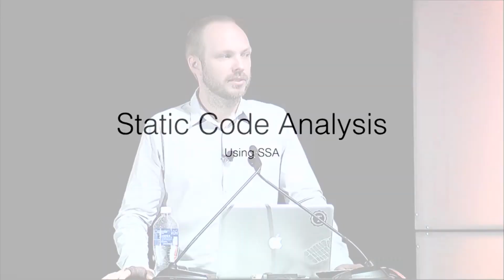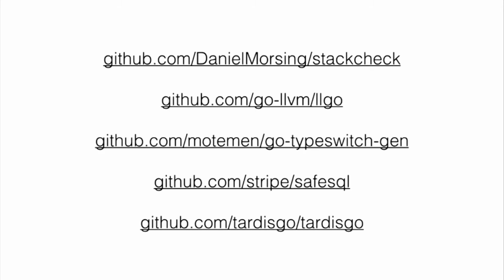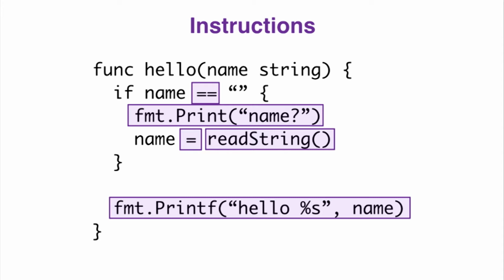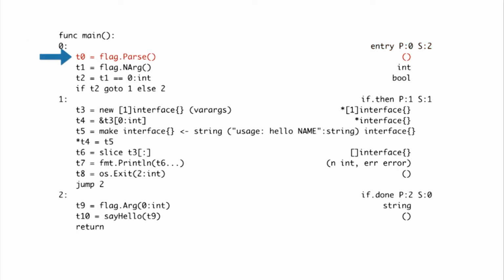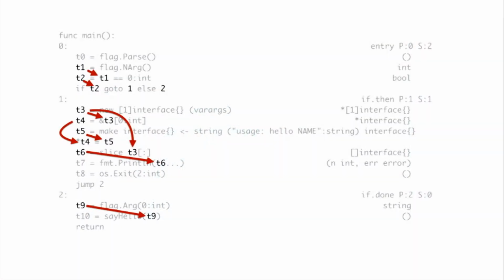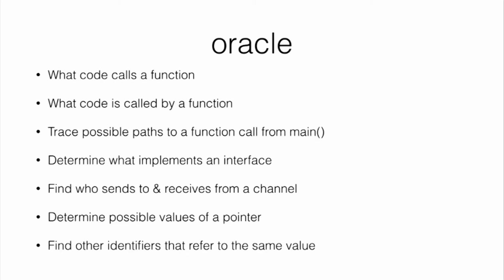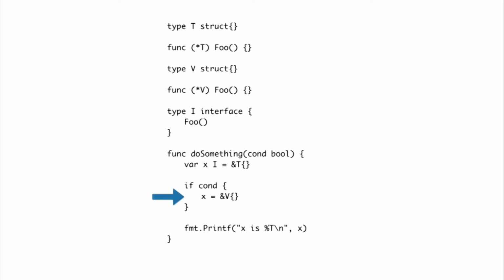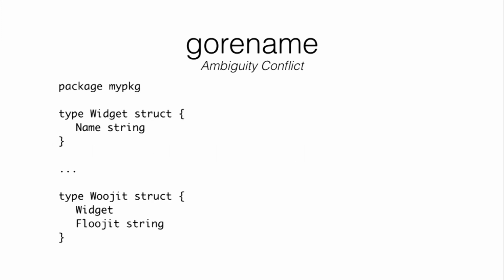GopherCon 2015: Static Code Analysis Using SSA - Ben Johnson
Single Static Assignment (SSA) is an intermediate representation of code that many compilers use for analysis and optimization. This talk will look at how the go/ssa package is used in existing Go static analysis tools like eg and oracle and how we can use it to build our own tools.